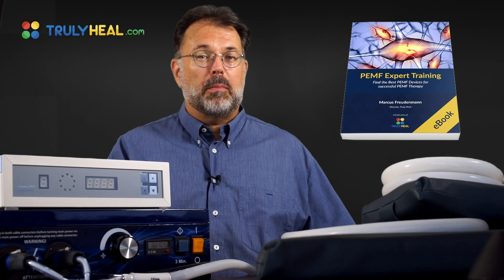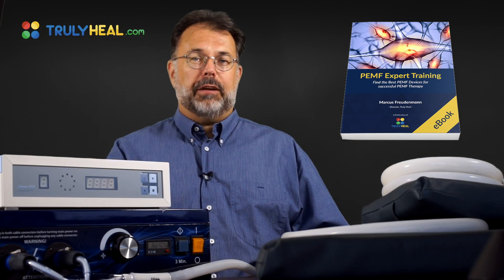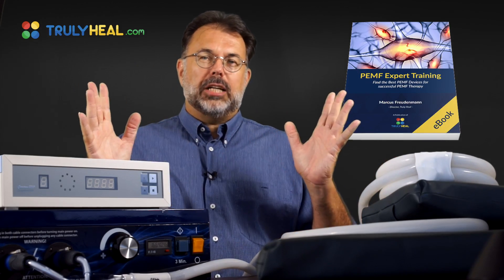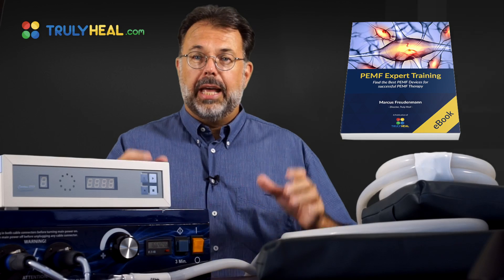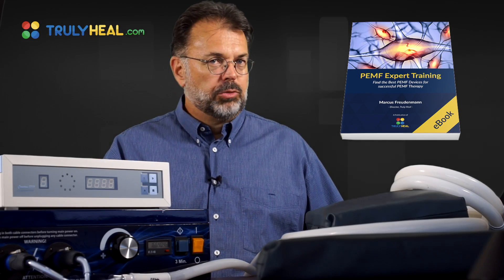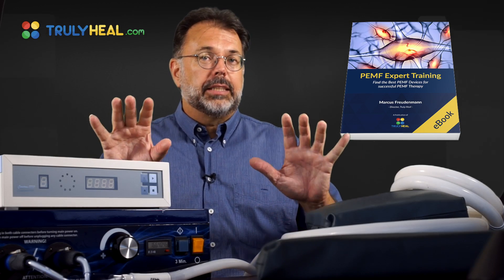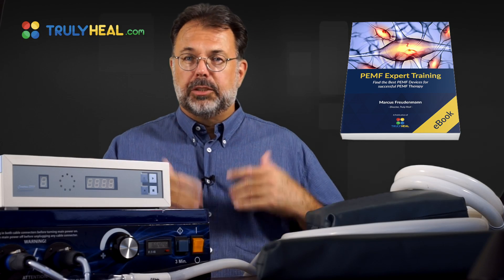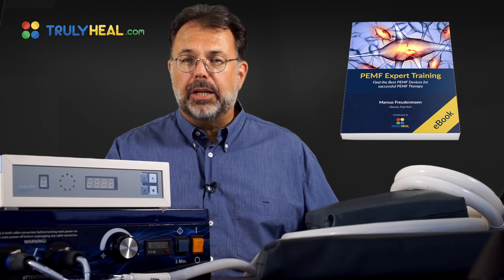PEMF Expert Training Overview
PEMF Expert Training - Find the Best PEMF Devices for a successful PEMF Therapy.

Welcome to our PEMF training (Pulsed Electro Magnetic Field) that are used in many different areas. Some of you may be heard that it's used with horses and with dogs as a very intense treatment with all those multi-million dollars.

Horses that are in races. It's also used in dentistry to regrow your bones and to stimulate your immune system. After tooth extraction or when you had an infection, it can also be used as a cancer treatment in Europe very specific.

They use this as the direct cancer treatment. It can also be used for detoxification, for bone density, for immune activation, very strong oxygen uptake, nutrient uptake, hundreds of applications that make these devices quite popular and because they are so diverse and so many different fields.

We've been swamped with questions over the past five years and we finally decided to put this expert training together which gives you answers to everything you need to know.

1:12 The first video, we talked about what is PMF and where does it come from? how does it actually affect your body and why does it affect your body.

1:20 The second video, we look at how to use PEMF and how to use different devices? what is the difference between a ringer device and an oscillating device? which is a big difference?
I used intense clinics and the other ones are more home models.
So, we cover all of that and then we cover all the different forms of applications. What you can use it.

1:48 In the third video will really look into details cancer and PEMF, depression and detailed PMF, osteoporosis. So, we cover a whole range of different diseases. How you use the device? which device is best suited for that application and also what needs to be looking out for and that brings to us.

2:07 Video number four, precautions, how to use it best? how to actually use it to earn an income and to provide service from your clinic, from your wellness cancer or even privately to all the people around you in need and through that finance your own machine.

So everything covered and we've covered all the precautions what to watch out for and what could be dangerous.

So that you don't get into trouble when you use one of those devices.

We've also created an ebook where we transcribe this whole thing and you can see beside me.